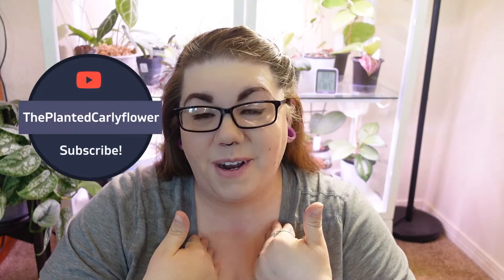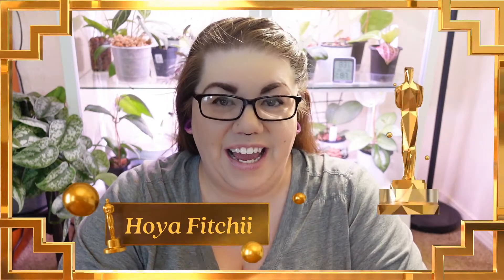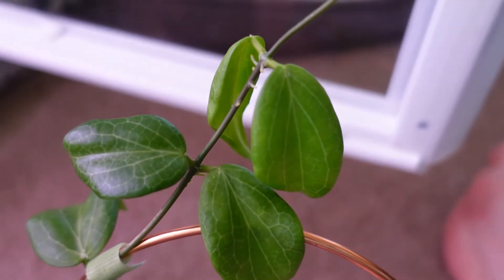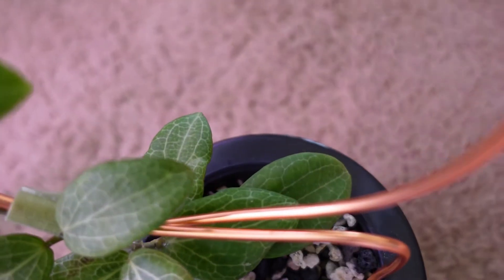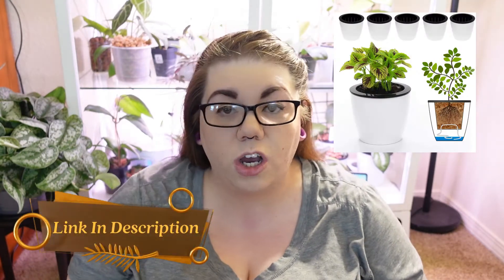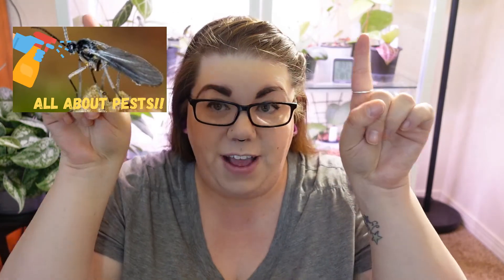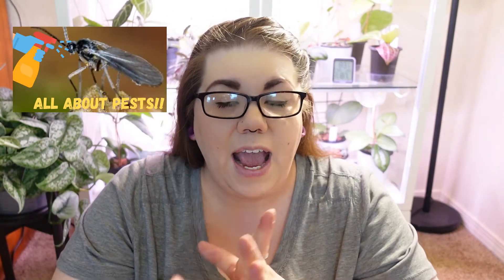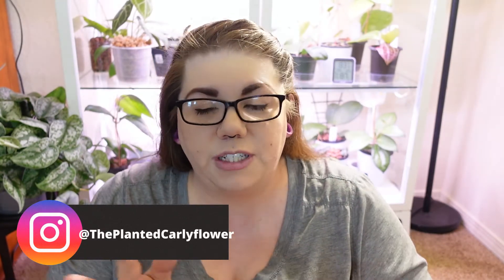How to Care For Hoya Fitchii!!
Let's talk about how to care for Hoya Fitchii! I am looking forward to discussing one of my favorite plants in my collection!

Thank you so much for joining me for another fun plant video!! If you have any recommendations, constructive criticism, or general comments I would love to chat with you!! Please either like or dislike this video so I can better respond to what videos you love to watch and what content you enjoy from me! 🔔🔔